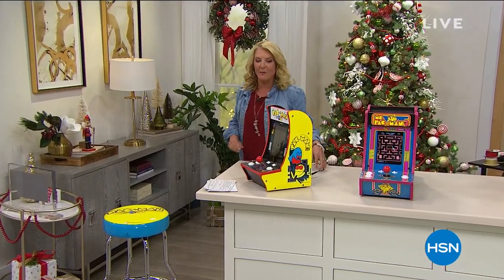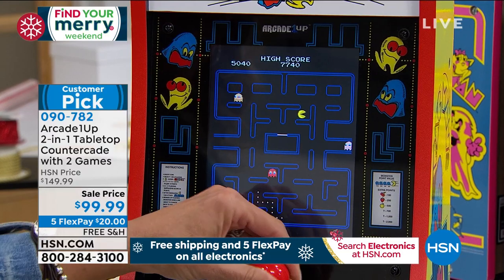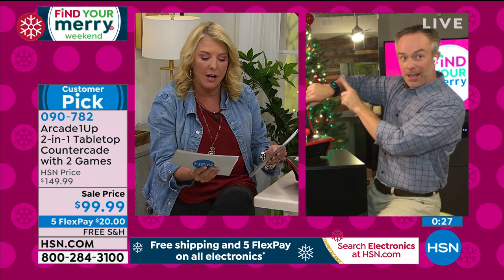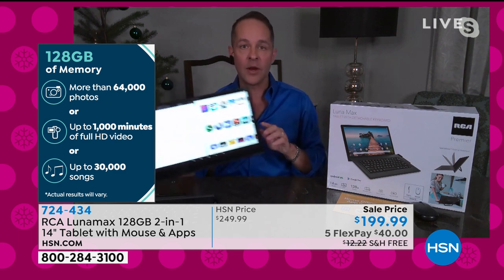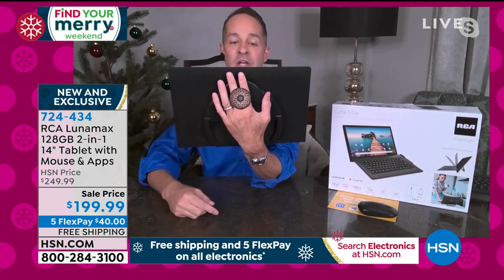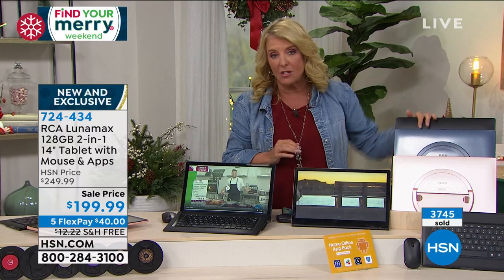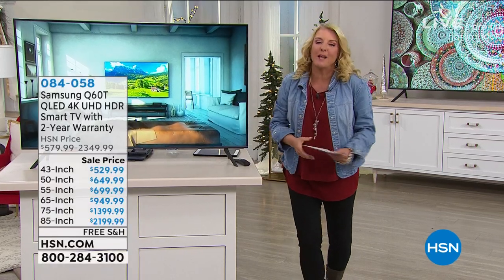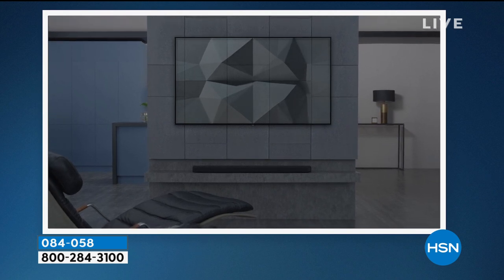HSN | Electronic Gift Connection 10.24.2020 - 07 PM